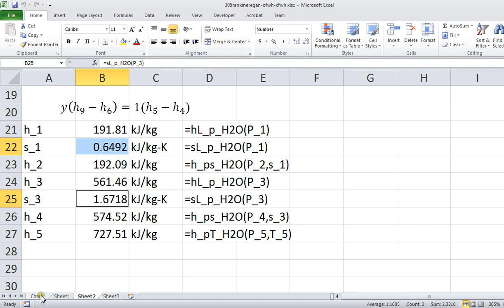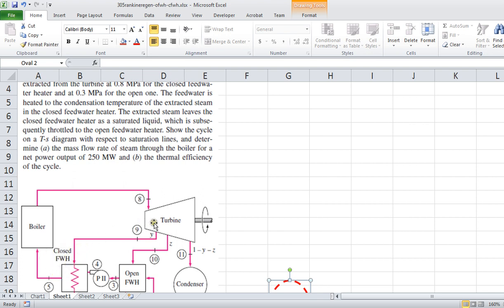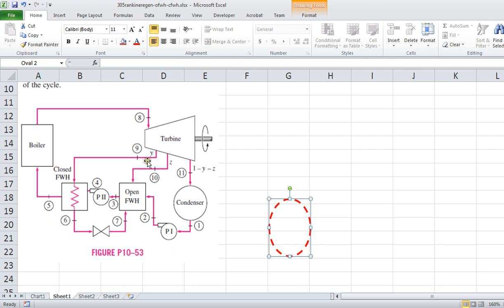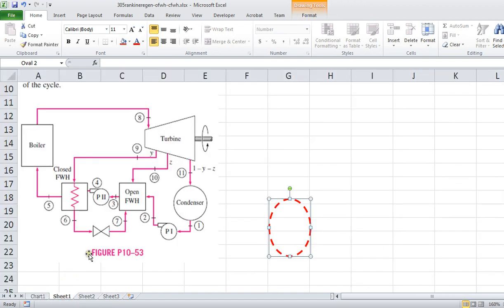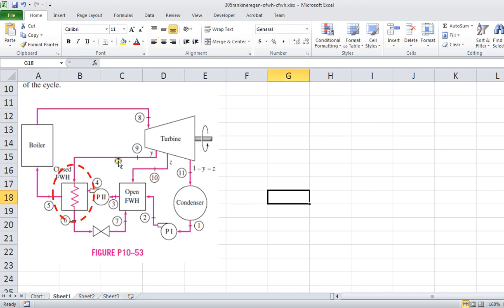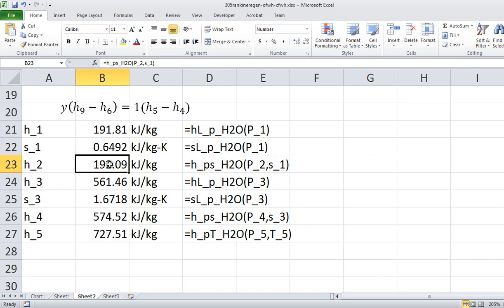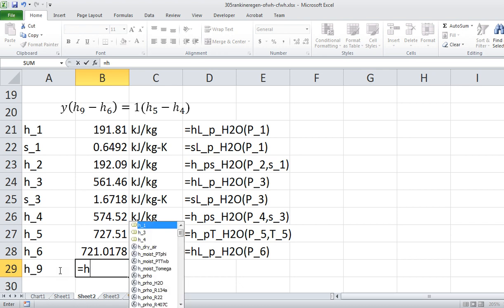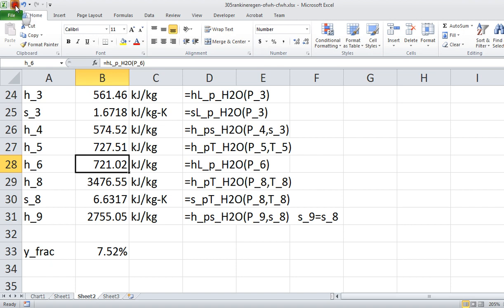Rankine Cycle - OFWH + CFWH - Part 1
regenerative rankine cycle with one closed feedwater heater and one open feedwater heater.  Analysis using thermo add-ins for excel.
Part 1 - analysis of closed feedwater heater.